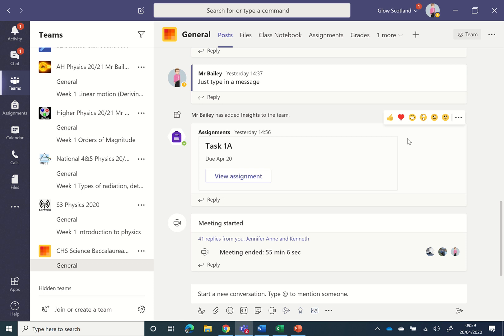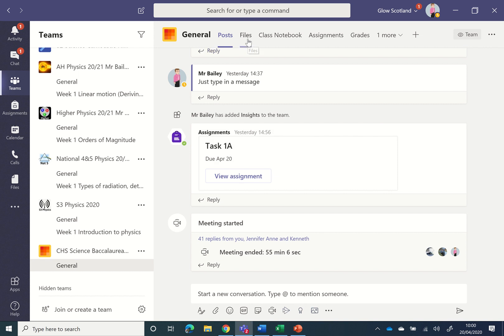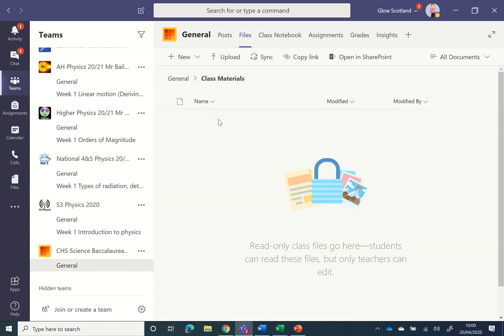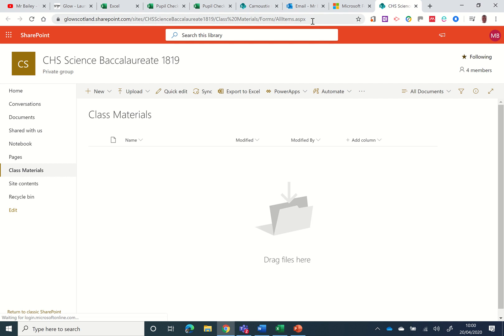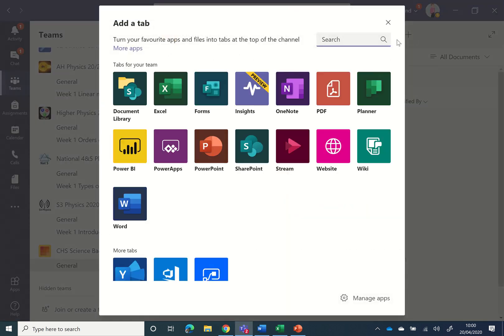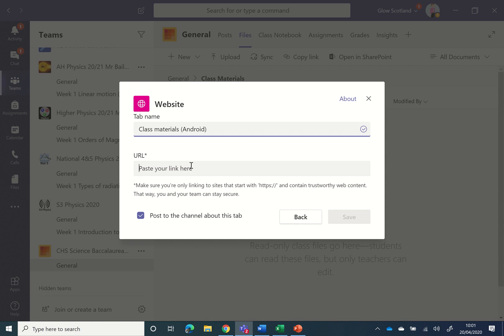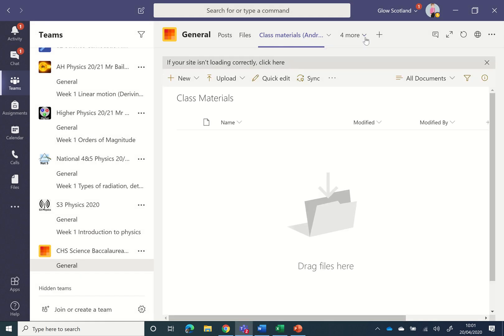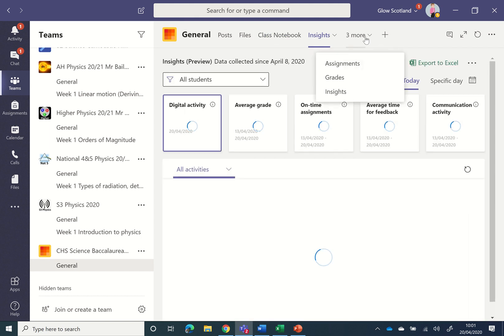Creating a class materials tab in Teams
How to add a Class Materials tab in Teams that links to the SharePoint website.  This is needed at the moment to help Android users.